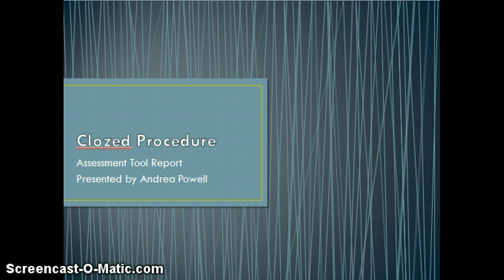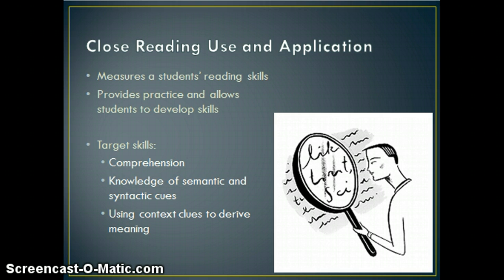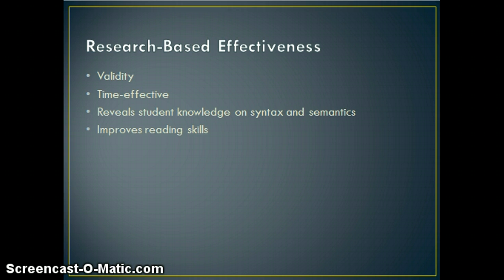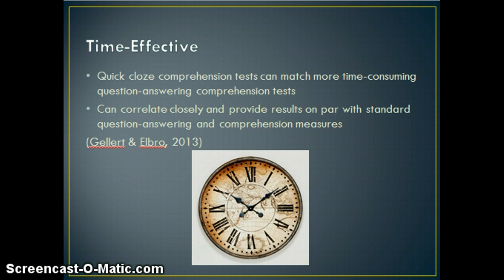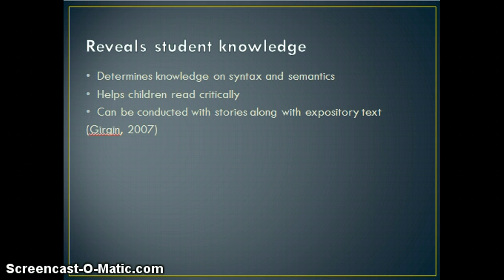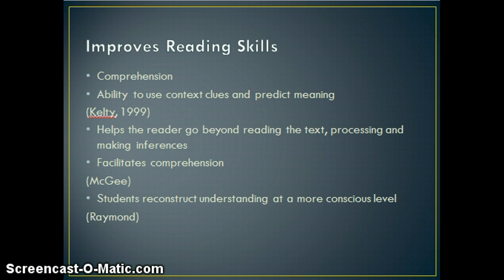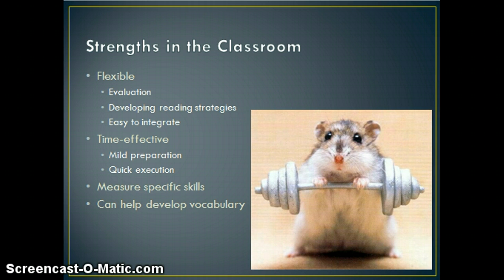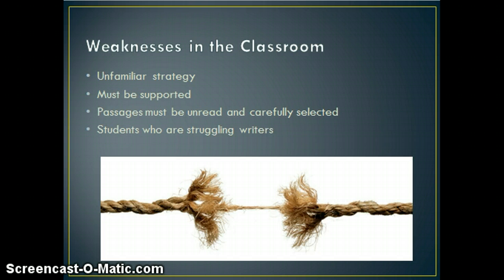Cloze Procedure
This is a report on cloze procedure, an assessment tool used for reading. It is literacy assessment and an instructional strategy. This presentation discusses its use and application, research-based support for its effectiveness, and strengths and weaknesses in the classroom.